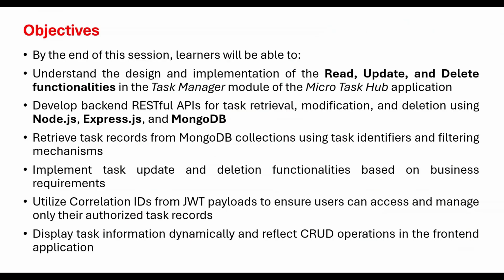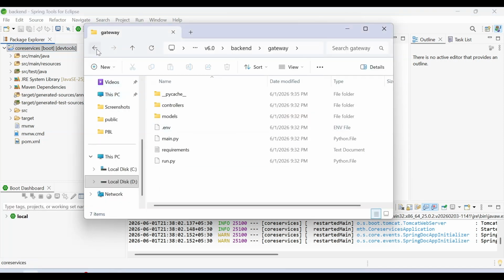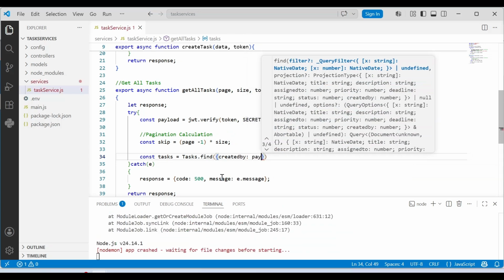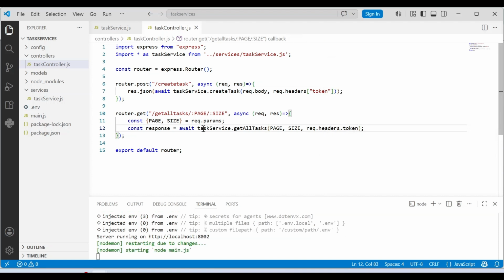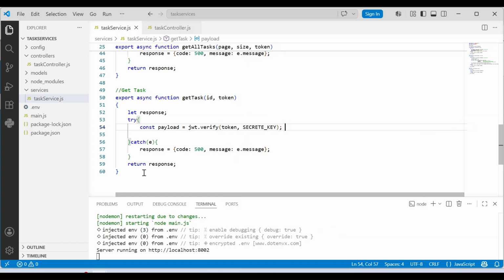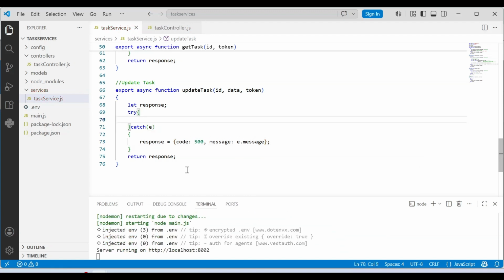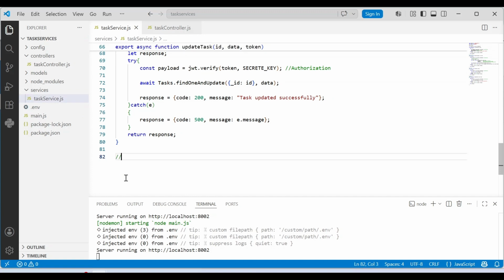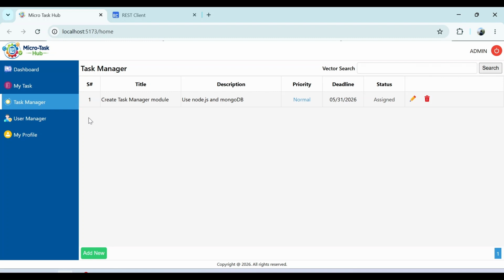Part 13 Implementation of Task Manager Module CRUD Read Update and Delete Operations